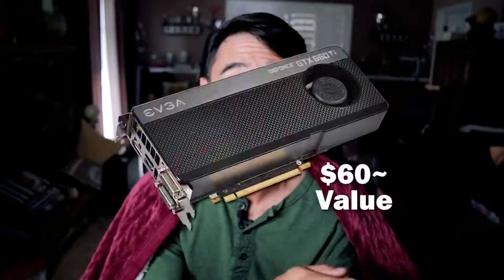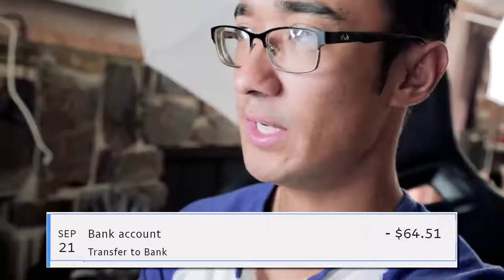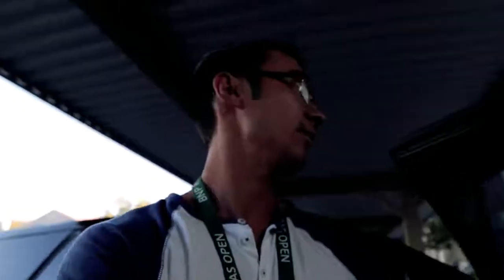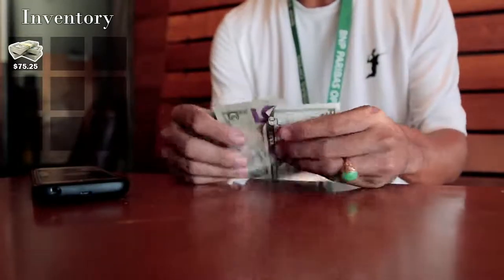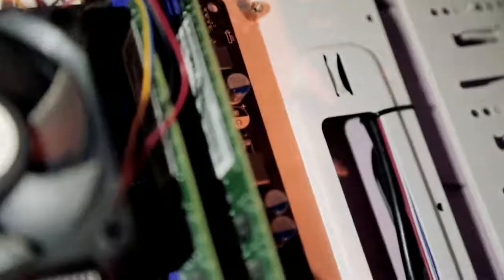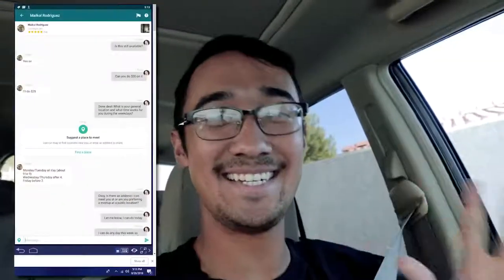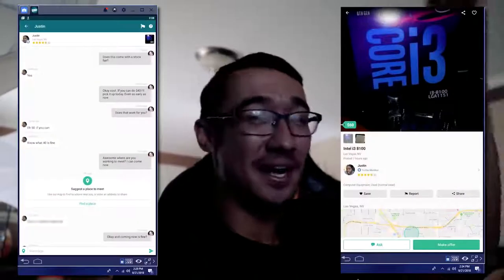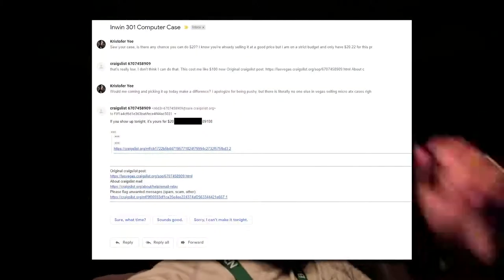1 Month Flipping Challenge 8x Money Return